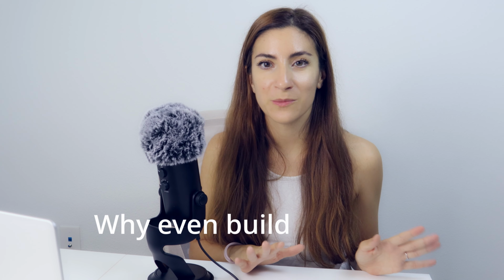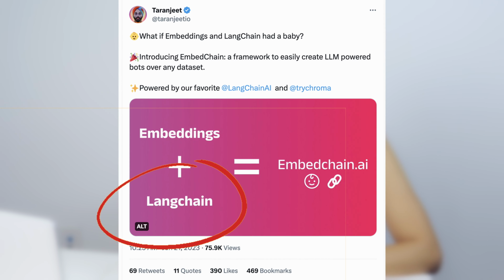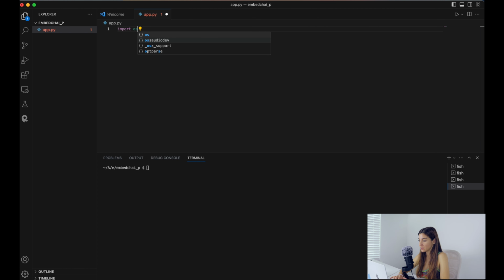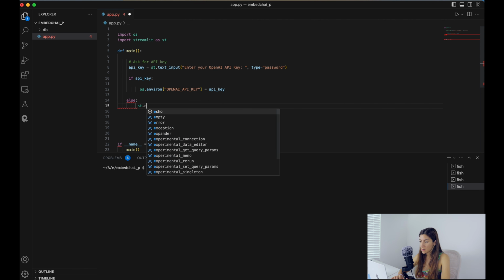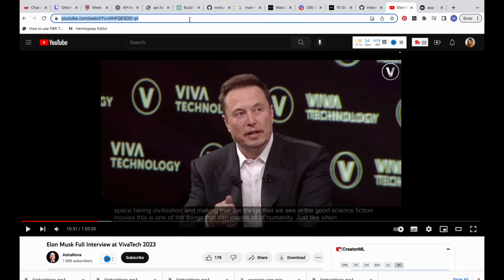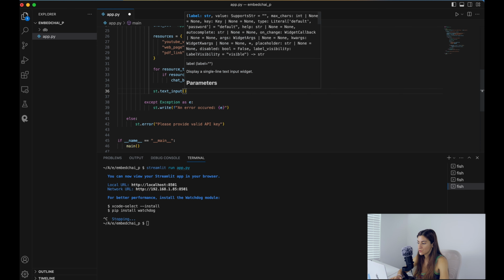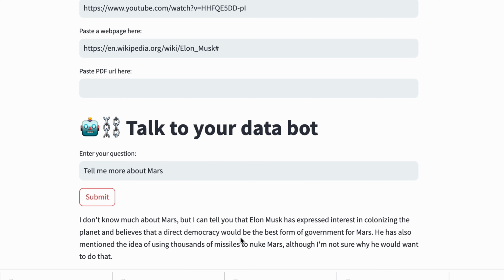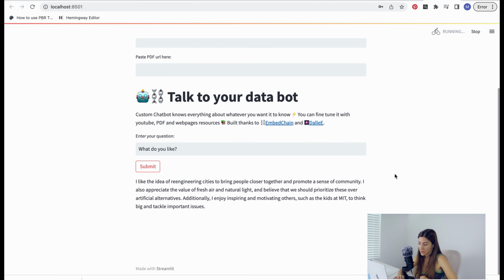Build Custom Chatbot in 6 min with this Framework [Beginner Friendly]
To rent a GPU from Massed Compute  ⤵️

0:00 - demo chatbot
1:00 - why build a chatbot
1:56 - how it works
2:43 - coding part
9:03 - outro